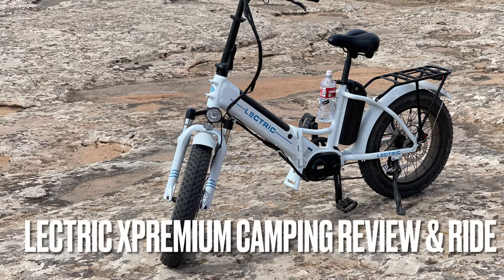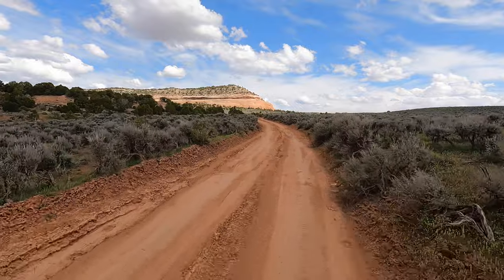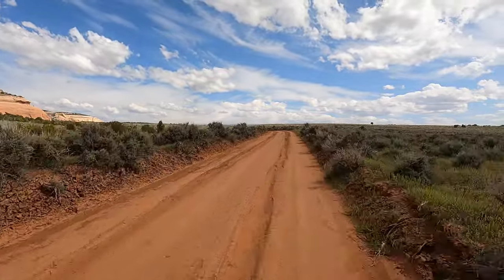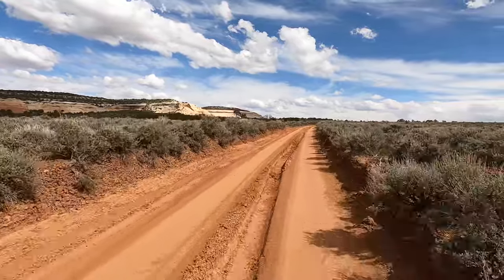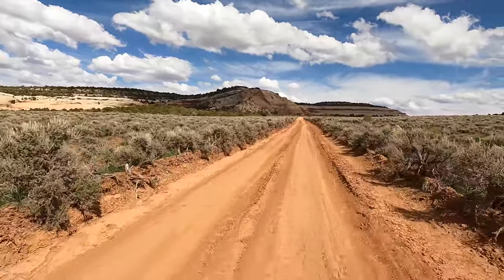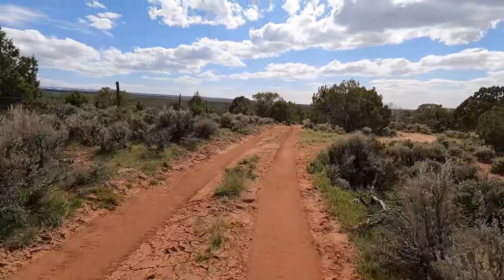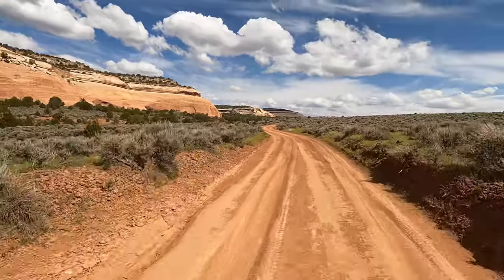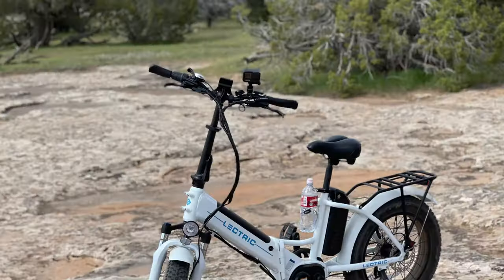Lectric XPremium Camping Off-road Review In Colorado. Lectric XP Riding Fun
Off-Road Review of Lectric XPremium during a three-day camping trip in sunny Colorado.

The Unforgettable Adventure: Exploring the Great Outdoors with Lectric Premium Off-Road Camping

Introduction:
Embarking on an outdoor adventure has always been a thrilling experience, but with the advent of electric vehicles, a new dimension of exploration has emerged. Lectric, a prominent name in the electric transportation industry, has introduced their premium off-road camping line, revolutionizing the way we immerse ourselves in nature. In this article, we'll delve into the world of Lectric Premium Off-Road Camping and discover how it combines sustainability, convenience, and adventure into an unforgettable outdoor experience.

Unleashing the Power of Electric Mobility:
Lectric's premium off-road camping vehicles are designed to be eco-friendly while delivering exceptional performance on rugged terrains. These all-electric vehicles boast powerful motors, durable construction, and high ground clearance, making them perfect companions for off-grid camping enthusiasts. With zero emissions and minimal noise pollution, they offer a sustainable solution for exploring the great outdoors without harming the environment or disturbing wildlife.

Off-Grid Freedom:
One of the key advantages of Lectric's premium off-road camping vehicles is their ability to provide off-grid freedom. Equipped with long-lasting lithium-ion batteries, these vehicles can cover considerable distances before needing a recharge. Whether you're venturing into the wilderness, cruising along mountain trails, or crossing remote landscapes, you can count on the Lectric off-road camping line to take you there, even in the absence of traditional fuel stations.

Comfort and Versatility:
Lectric understands that a successful camping trip requires comfort and versatility. Their premium off-road camping vehicles are designed with spacious interiors, ergonomic seating, and ample storage capacity, ensuring a comfortable journey for both driver and passengers. Furthermore, these vehicles can be customized with a range of camping accessories, such as rooftop tents, storage racks, and even portable solar panels, allowing you to tailor your camping experience to your unique needs and preferences.

Intelligent Technology:
Lectric's commitment to innovation is evident in the intelligent technology integrated into their premium off-road camping vehicles. These vehicles are equipped with advanced navigation systems, touchscreen displays, and connectivity features that enhance the overall camping experience. From accessing maps and weather updates to streaming your favorite outdoor playlists, Lectric ensures that technology seamlessly integrates into the wilderness experience, without detracting from the natural beauty surrounding you.

Reliability and Durability:
When venturing into remote areas, reliability and durability are of utmost importance. Lectric's premium off-road camping vehicles are built to withstand the challenges of off-road exploration. With rugged suspensions, reinforced frames, and durable components, these vehicles are prepared to conquer the toughest terrains. Lectric also offers comprehensive service and maintenance support to ensure that your off-road camping experience is hassle-free and memorable.

Conclusion:
Lectric's premium off-road camping vehicles offer a unique and sustainable way to experience the great outdoors. Combining the power of electric mobility with comfort, versatility, and intelligent technology, these vehicles unlock new possibilities for off-grid adventures. Whether you're an avid camper, nature lover, or thrill-seeker, Lectric's off-road camping line promises an unforgettable journey through rugged landscapes while treading lightly on the planet. So, gear up, charge your batteries, and get ready to embark on an off-road camping experience like no other with Lectric.